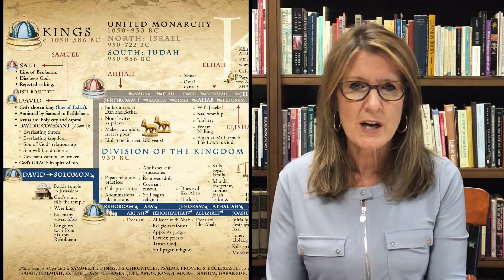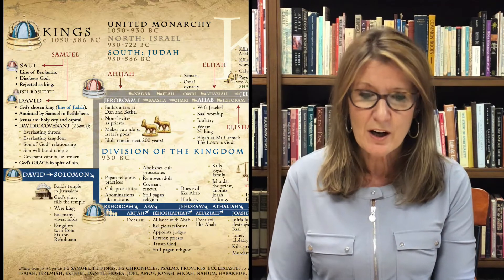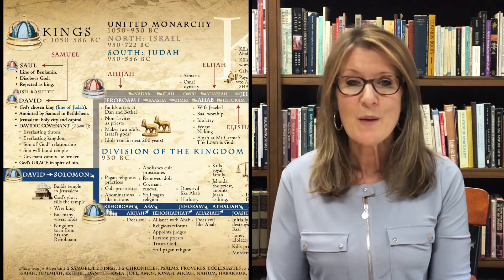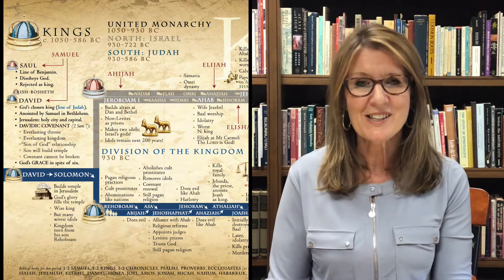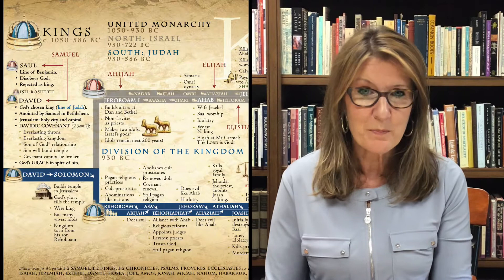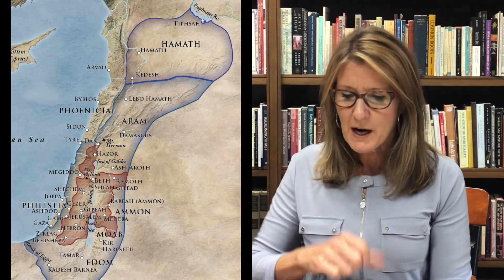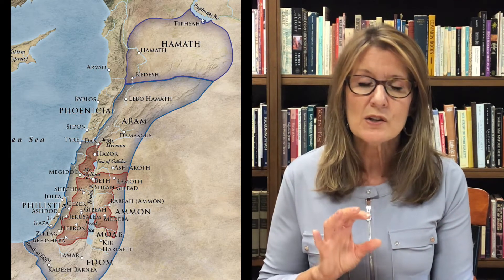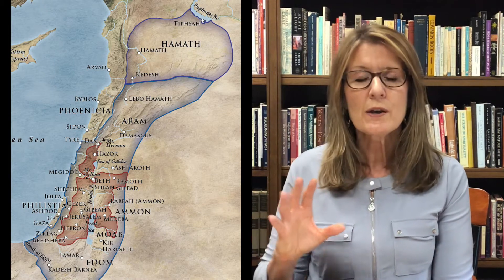Old Testament Bible Study Week 10: God’s Anointed King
This video corresponds to Week 10 of the Casket Empty Old Testament Bible Study: God's Anointed King.

These 18 videos on the Old Testament provide background information for each weekly study, and they will help you identify key biblical passages and teaching topics for each period. The videos are structured around the Bible Study outline. Short videos on teaching tips (including how to teach Bible studies online during Covid-19), and how to prepare a preaching series using the Casket Empty curriculum (by John Moser) will also be available on the Casket Empty website.